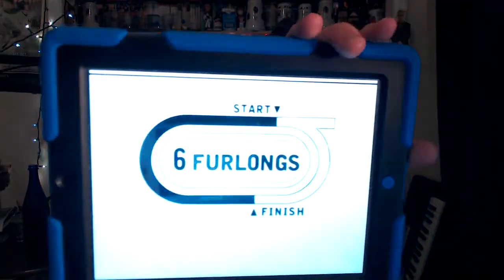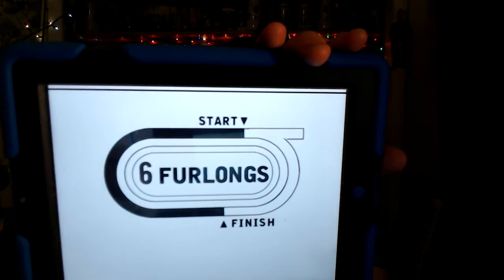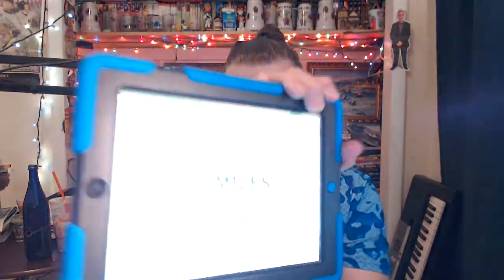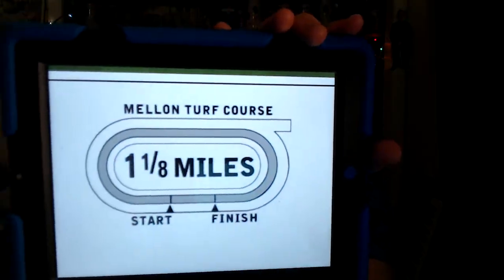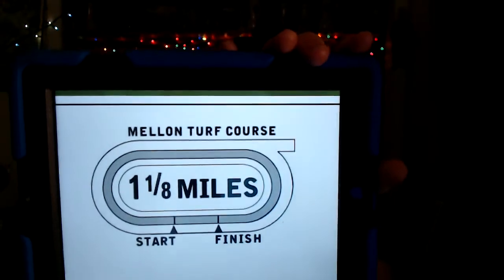Saratoga Racecourse Stakes Races Selections Preview The Diana Stakes 2017 7/22/2017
Selections and Preview for races 9 and 10